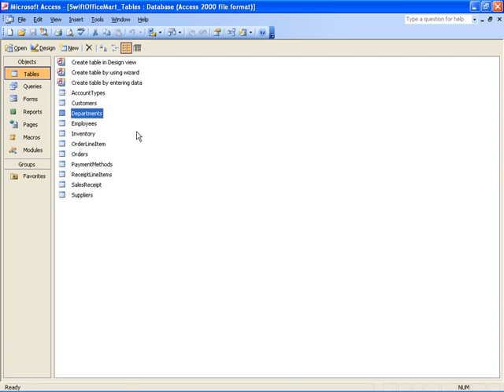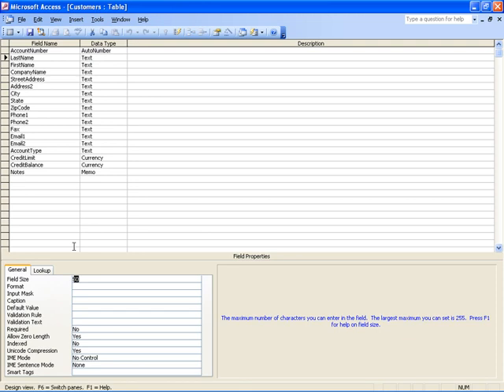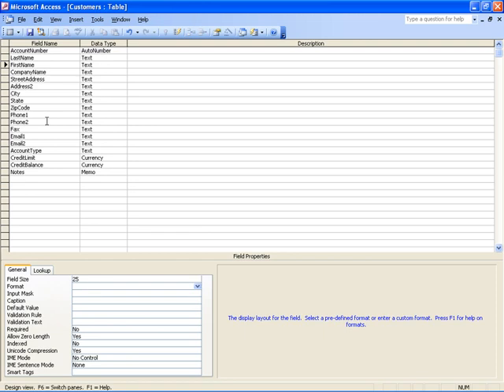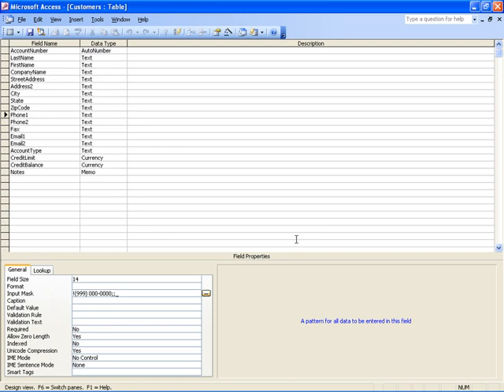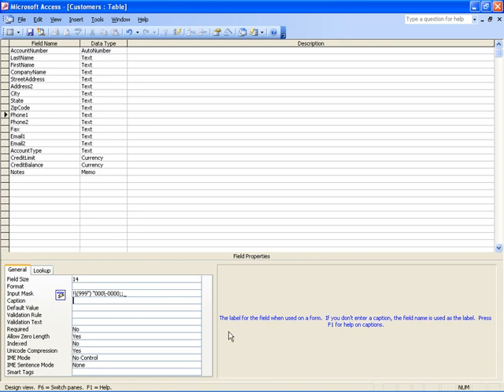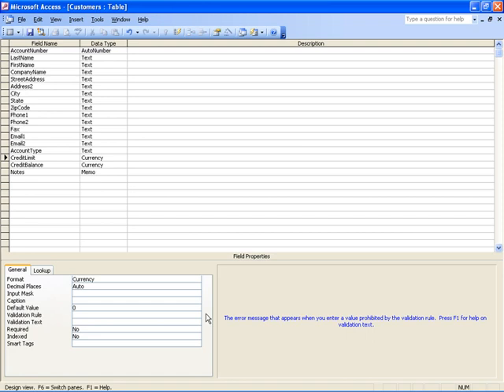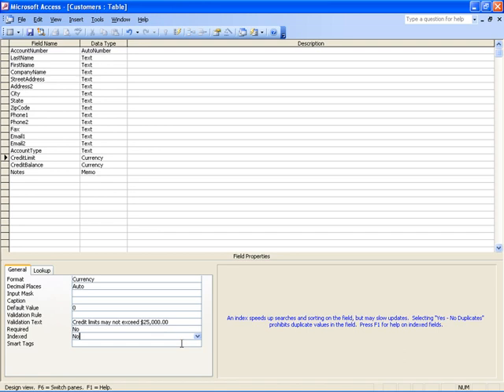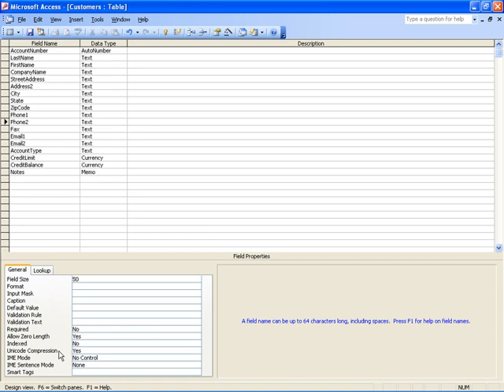0406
Access Training